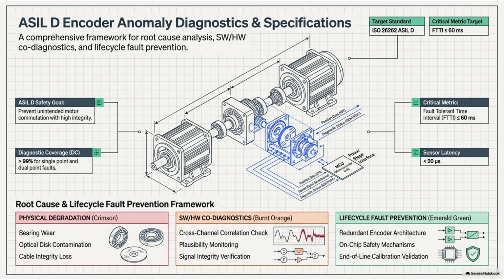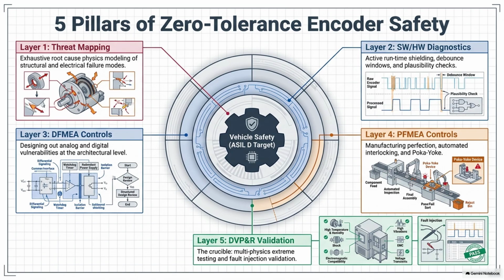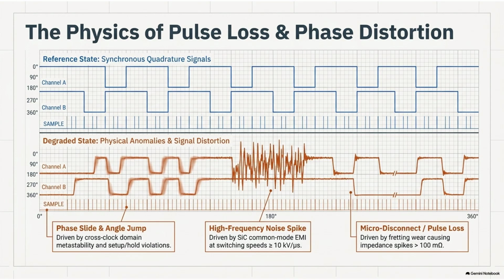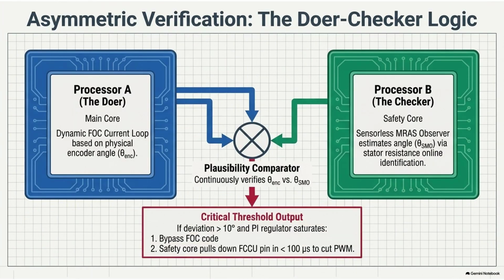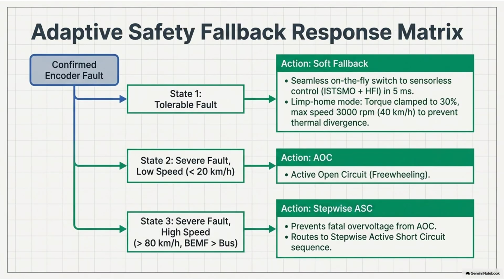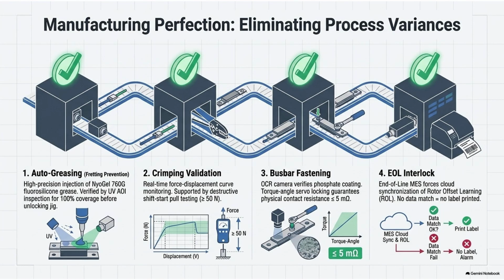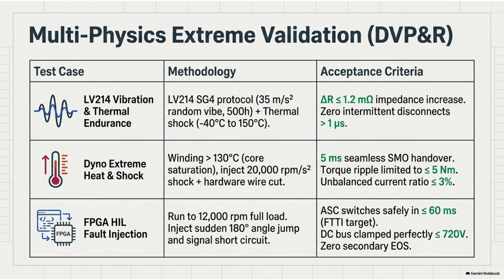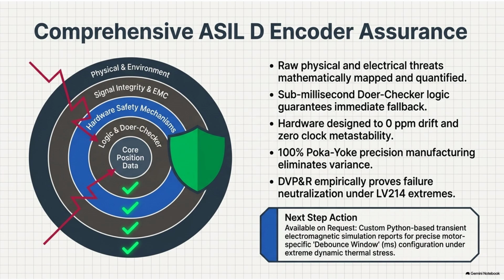A10 ASIL D Encoder Safety for Electric Vehicles (Podcast)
Automotive Powertrain Specialty Channel:
Functional Safety Protection Strategies and Diagnostic Analysis of 45 Core Faults in Hybrid Dual-Motor PCS Systems

This technical guide outlines the stringent safety standards and engineering protocols required to prevent encoder anomalies in high-performance automotive motors, specifically aiming for ASIL D functional safety compliance. The document meticulously breaks down the physical root causes of sensor failure, such as mechanical stress on optical discs, thermal demagnetization in magnetic sensors, and electromagnetic interference that disrupts signal integrity. To counteract these risks, it proposes a multi-layered defense strategy involving hardware-software co-diagnostics, redundant sensor algorithms, and precise manufacturing controls to eliminate assembly defects. Ultimately, the text serves as a comprehensive blueprint for ensuring vehicle stability through real-time fault detection and fail-safe transition modes that protect the system during critical hardware malfunctions.

45 Core Faults across Five Dimensions:
A. Motor Body Faults
A1. Motor Over-temperature
A2. Motor Winding Open Circuit
A3. Motor Winding Short Circuit
A4. Motor Insulation Degradation
A5. Motor Phase Current Imbalance
A6. Motor Over-speed
A7. Motor Stall / Shaft Locked
A8. Rotor Position Estimation Failure
A9. Resolver Offset Error
A10. Encoder Anomalies
A11. Mechanical Wear & Vibration

B. Inverter & Power Stage Faults
B1. IGBT / MOSFET Power Module Over-temperature
B2. Over-current & Short Circuit
B3. Gate Drive Fault & UVLO
B4. DC-link Over-voltage
B5. DC-link Under-voltage
B6. DC-link Ripple Anomalies
B7. Phase Voltage & PWM Control Loss
B8. Shoot-Through Risk
B9. DC Cap Aging/Degradation
B10. Cooling Insufficiency & Thermal Resistance Rise

C. High Voltage & Vehicle Safety Faults
C1. High Voltage Interlock Loop Open
C2. Low Insulation Resistance
C3. Pre-charge Failure
C4. Contactor Welded / Stuck Closed
C5. Contactor Stuck Open
C6. Power Up/Down Timing Anomaly
C7. Post-Crash High Voltage Non-Release
C8. BMS Limit Conflict

D. Control, Communication & Software Faults
D1. CAN Message Loss / Timeout
D2. CAN Invalid Data / Signal Check Fail
D3. VCU Torque Request Abnormal
D4. Mode Transition Failure
D5. Watchdog Fault
D6. CPU / RAM / Flash _ Microcontroller Hardware Faults
D7. Calibration Data Error
D8. Firmware Version Mismatch
D9. UDS _ Diagnostic Session Anomaly
D10. Cyber Security Incident

E. Energy Management & Multi-Motor Co-ordination
E1. TM/GM Torque Coordination Failure
E2. Regenerative Braking Failure
E3. Engine/Motor Co-ordination Failure
E4. Single Motor Degradation Mode Invalid
E5. SOC / SOH _Torque Over-Limit via Battery Constraint
E6. Thermal & Voltage Derating Logic Conflict

Browsing your favorite technologies and trends using your mobile phone or tablet, or listen to corresponding audio podcasts anytime via internet streaming.